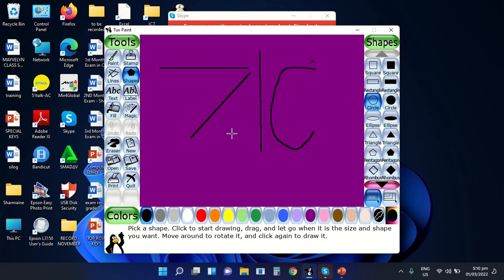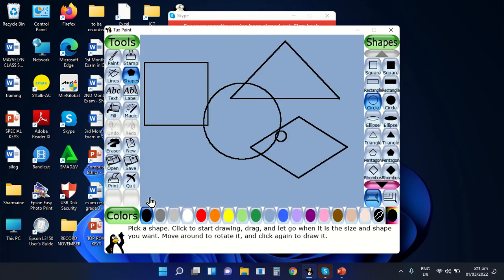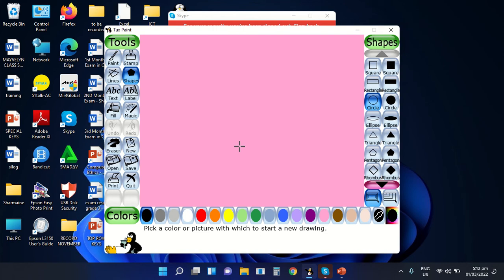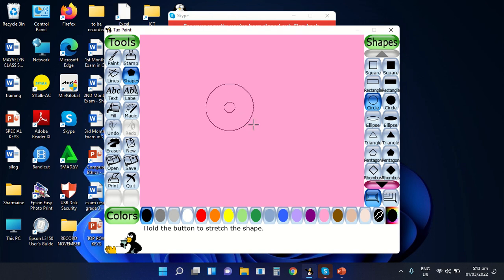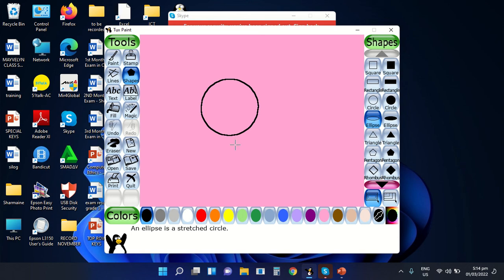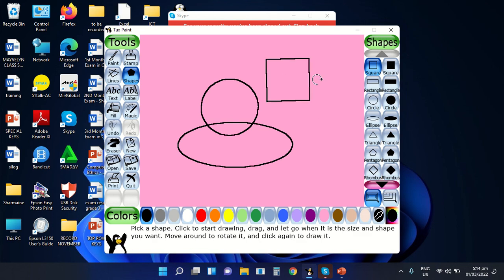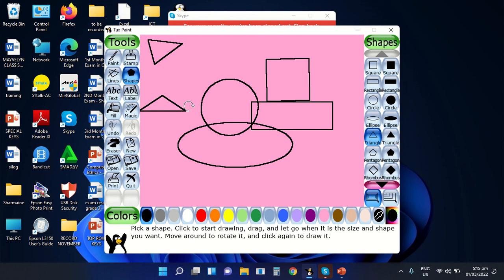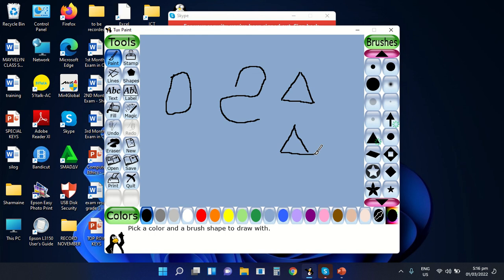drawing lines and shapes